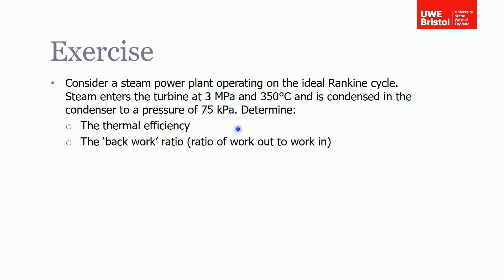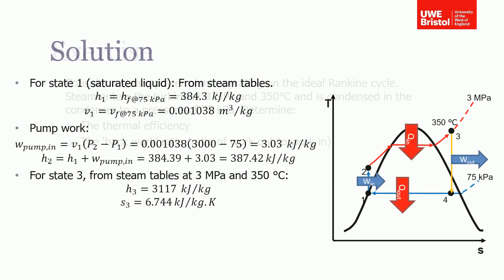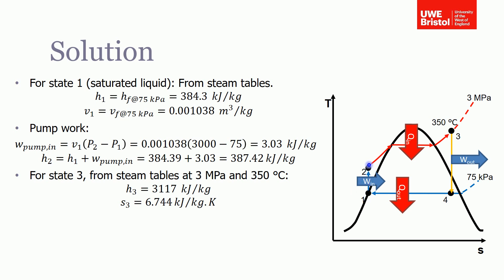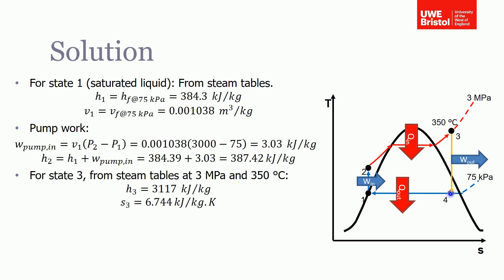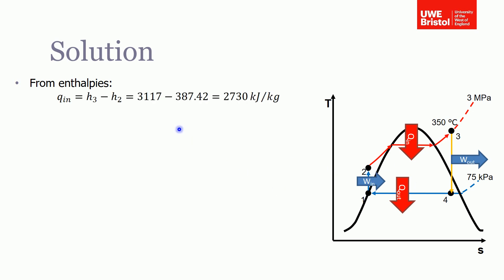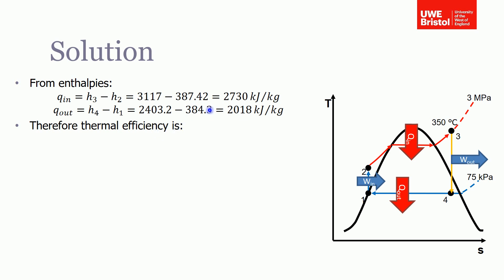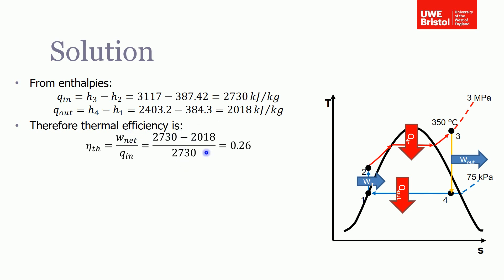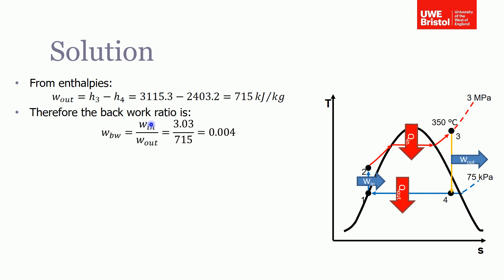Vapour Cycles - Exercise 1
This video contains the solution for the question about a steam Rankine cycle.